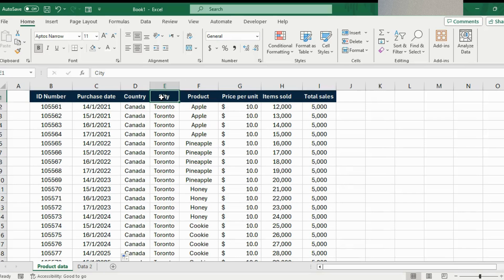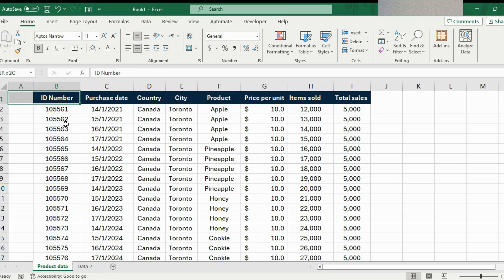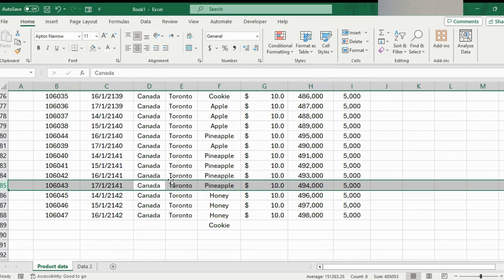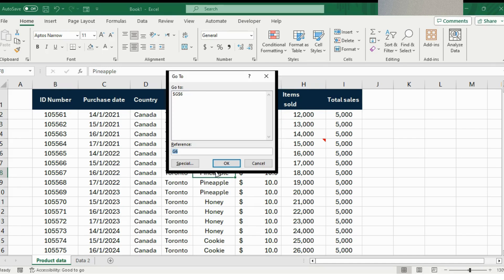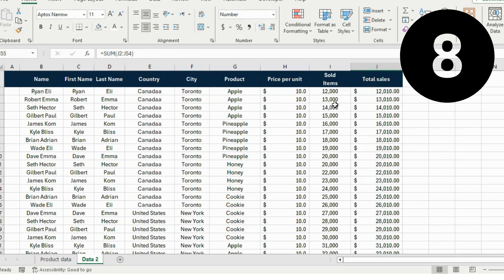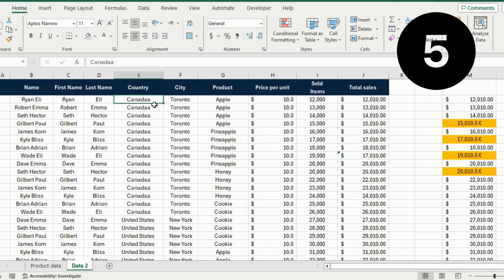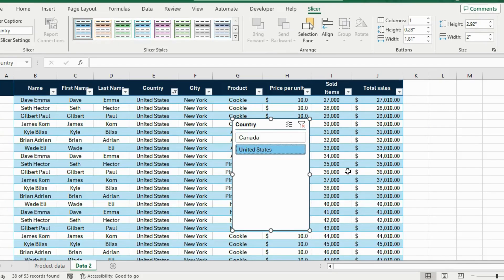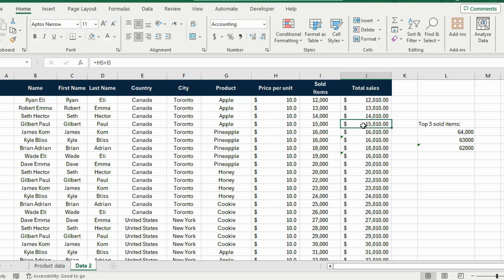Save TONS of Time 🔥 | Top 20 Excel Keyboard Shortcuts You NEED to Know!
Excel is one of the famous and popular software, which is highly demandable in the job sector. in this video, we will learn some daily usable Excel shortcuts, which are very important and you must have knowledge about these shortcuts as an Excel operator.
Watch this video and learn all of these Excel shortcuts.